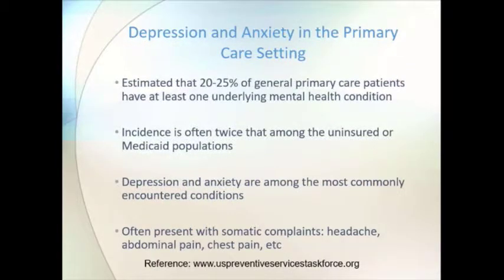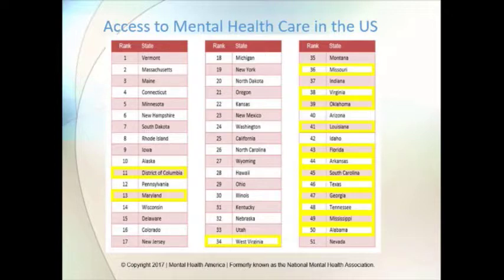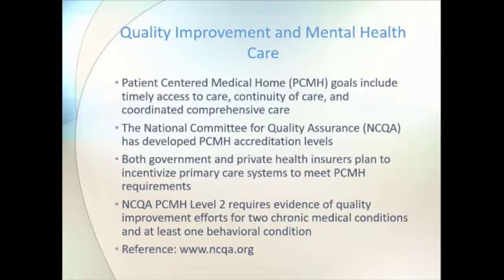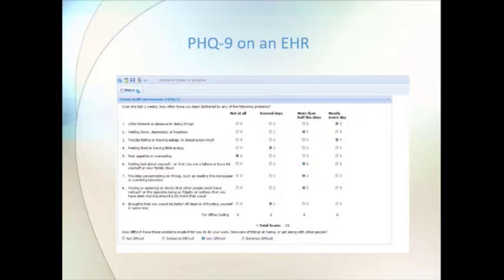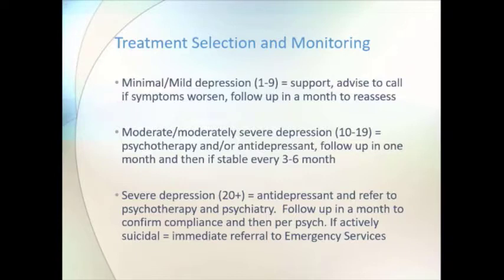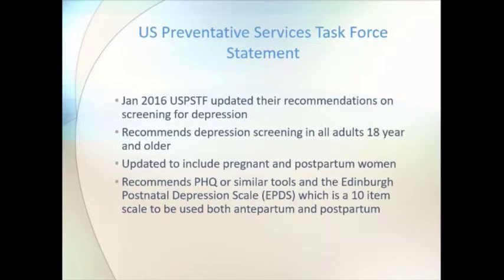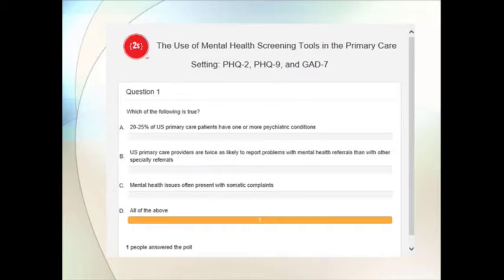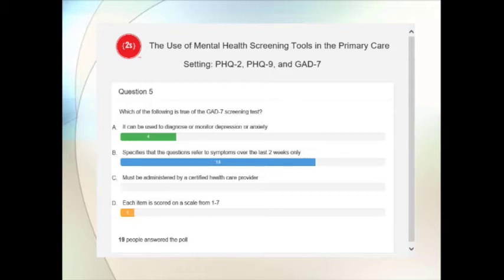2017: The Use of Mental Health Screening Tools in the Primary Care Setting: PHQ-2, PHQ-9, and GAD-7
Presented at the 2017 Women's Health Conference by Joan Lingen, MD, FACOG